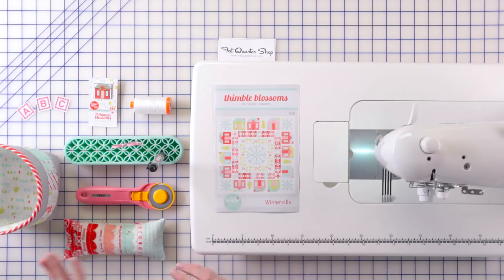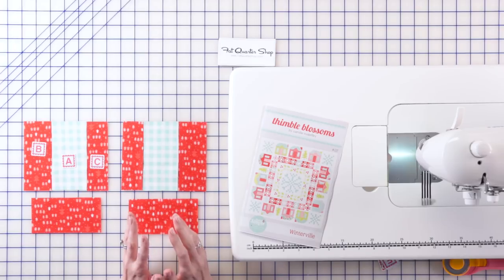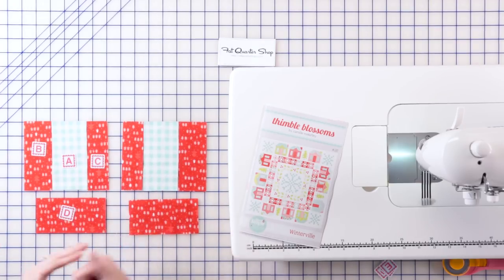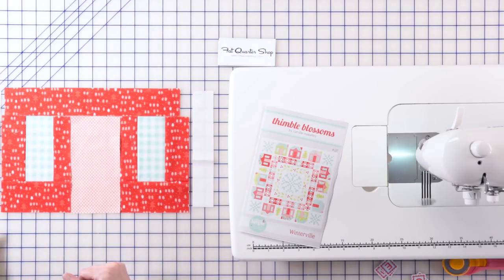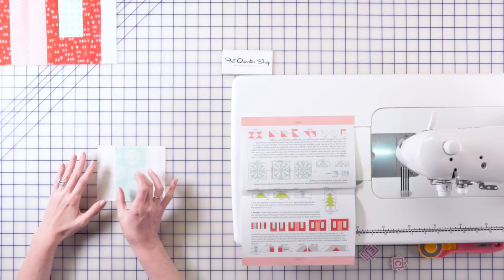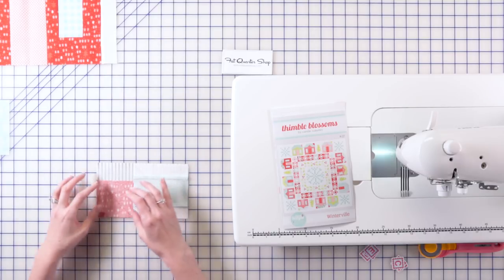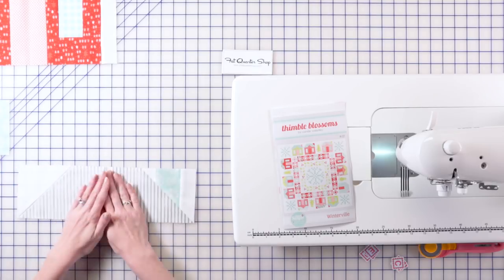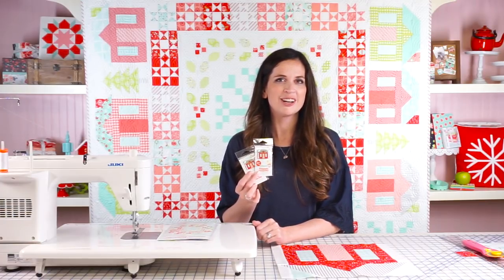Winterville Block Tutorial with Camille Roskelley of Thimble Blossoms QAL | Fat Quarter Shop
Join for a Jolly good time with this Winterville Quilt Along! Camille shows us how easy it is to build your first house in this Tutotrial.